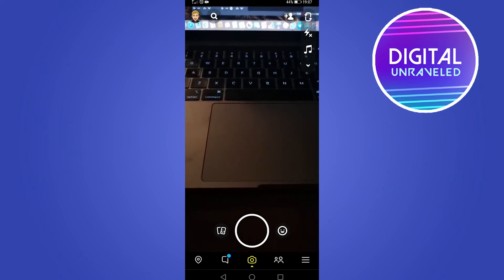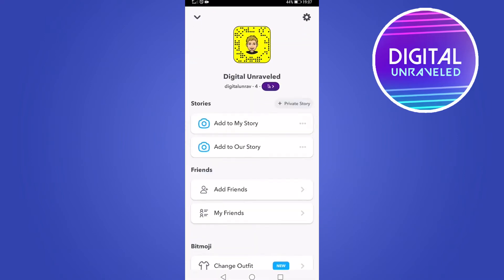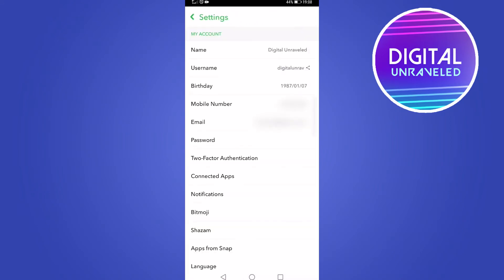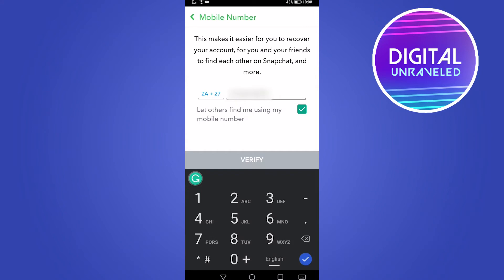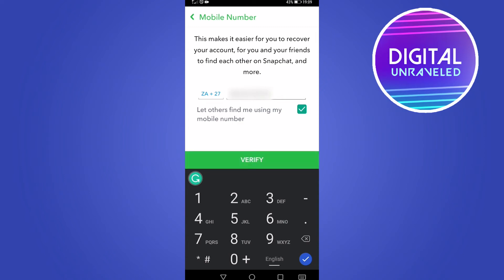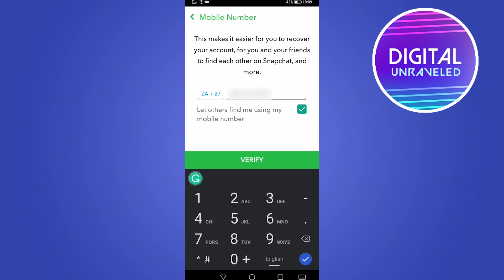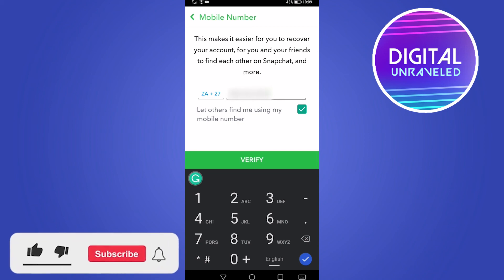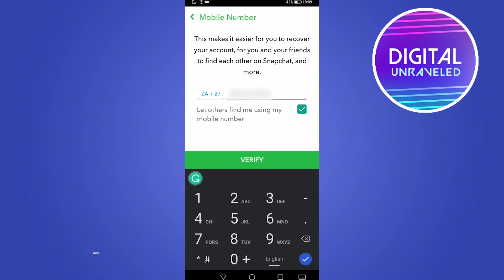Snapchat We Cannot Verify This Phone Number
In this video I will show you how to fix the problem when Snapchat says we cannot verify this phone number.